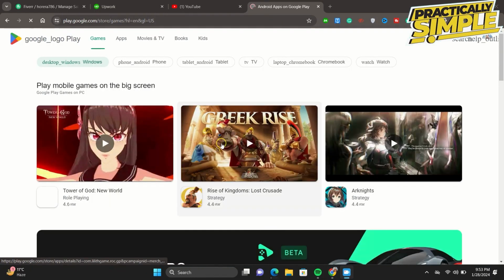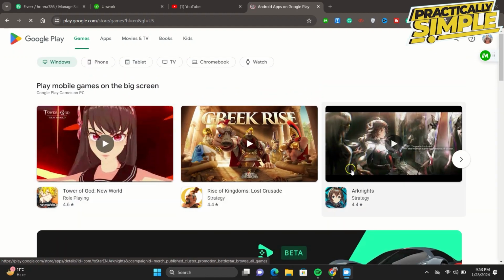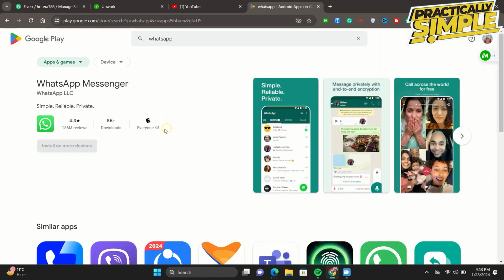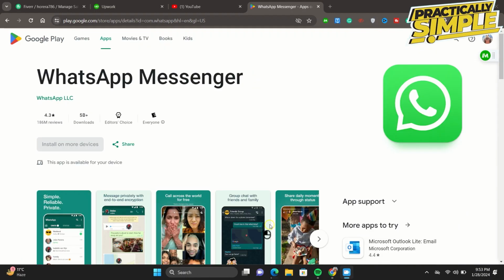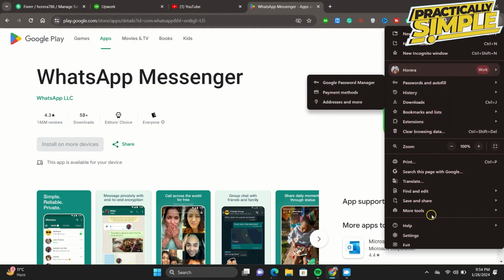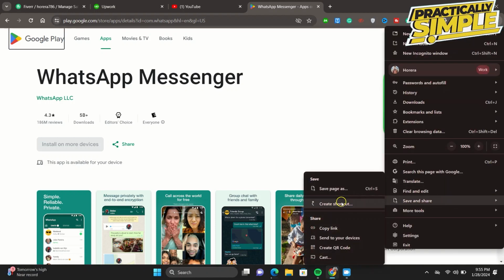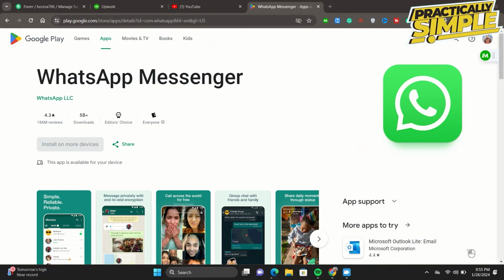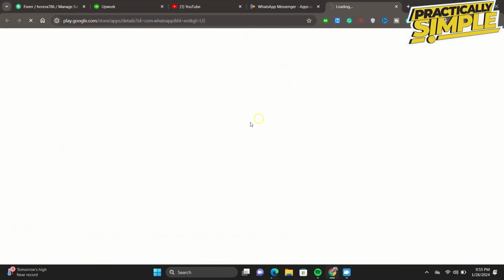How To Download Playstore In Laptop | Play Store For Pc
If you want to Find How To Download Playstore In Laptop but don't know how to do it, then this tutorial is for you!

In this tutorial, I'm going to show you How To Download Playstore In Laptop.